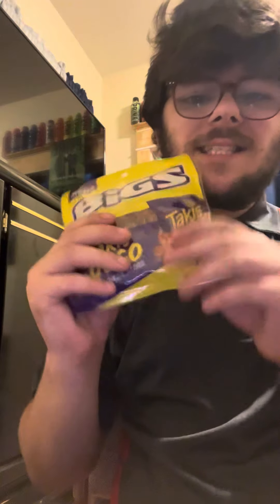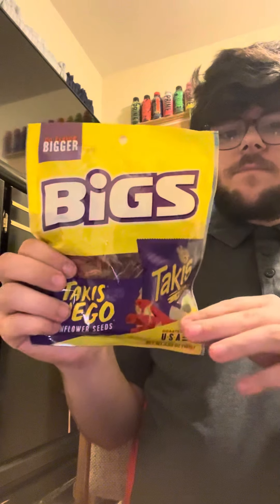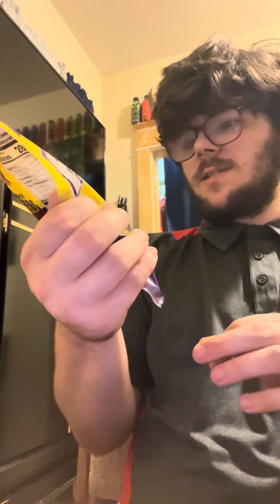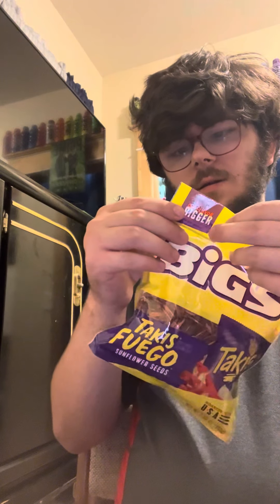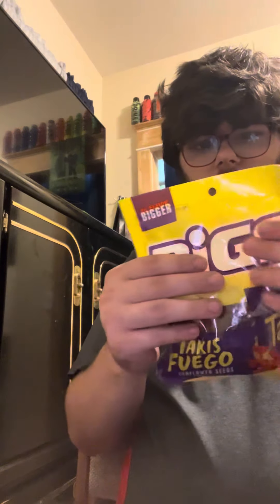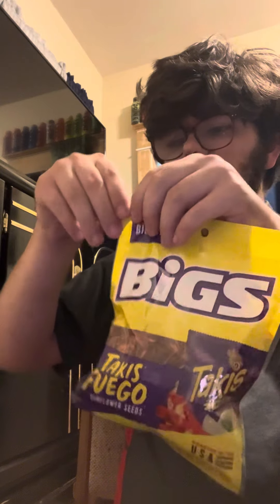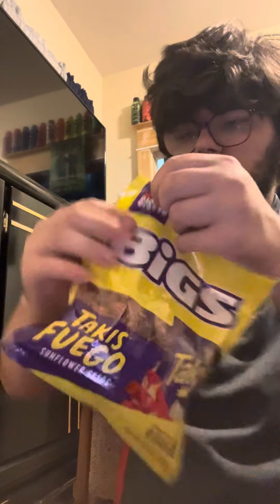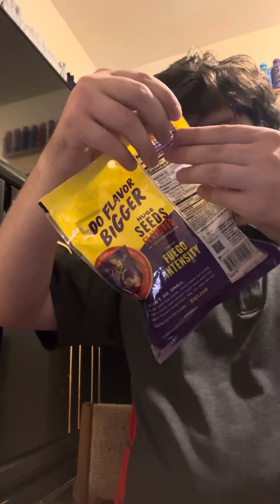BIG Sunflower Seeds TAKiS Flavor Review